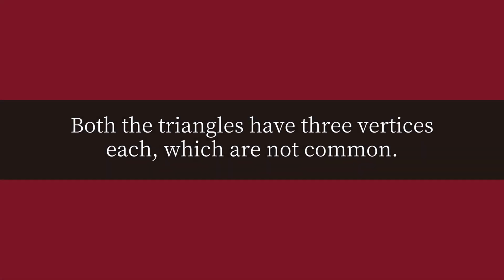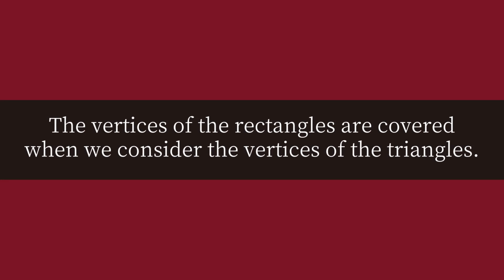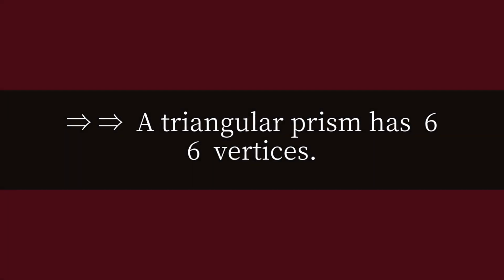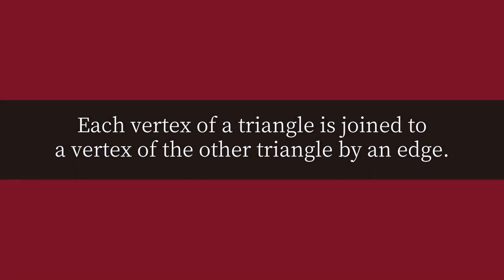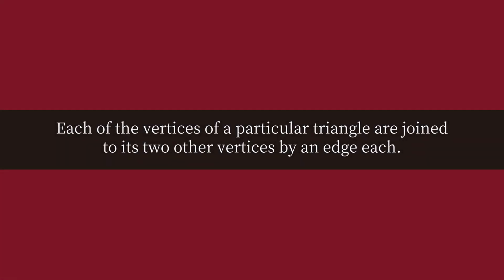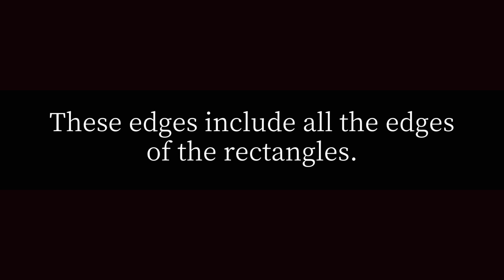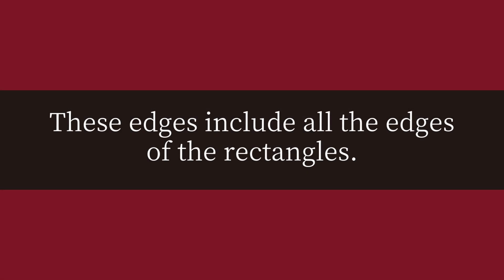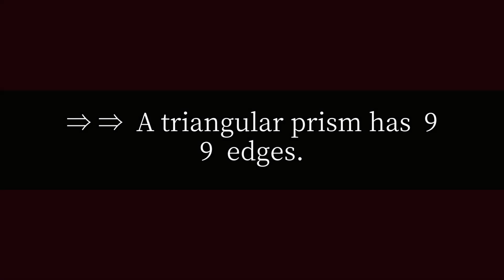How many faces, edges, and vertices does a triangular prism have?